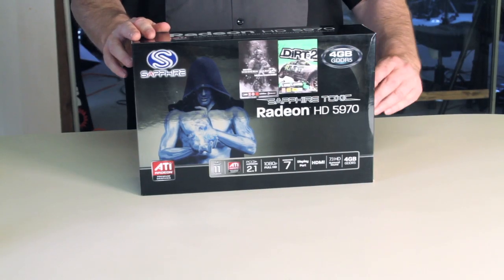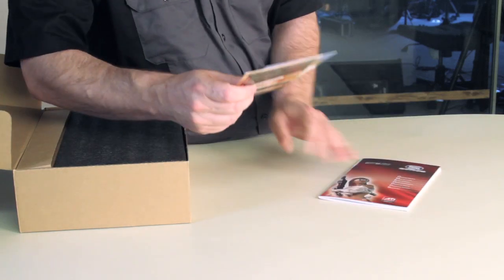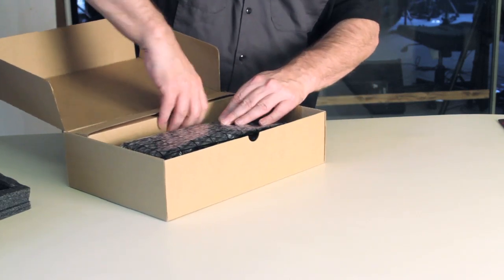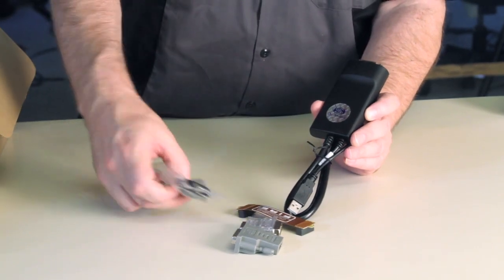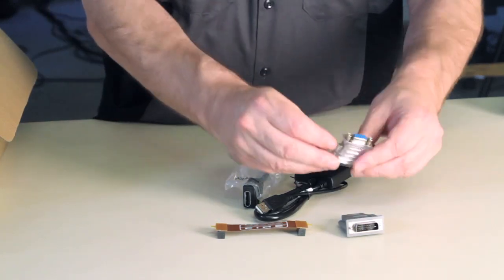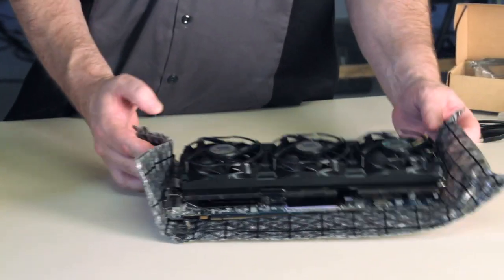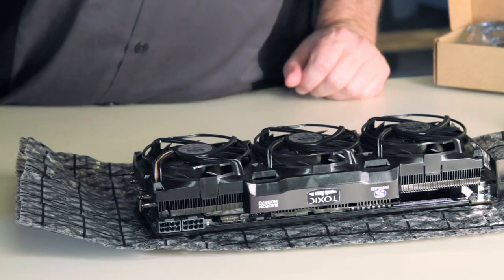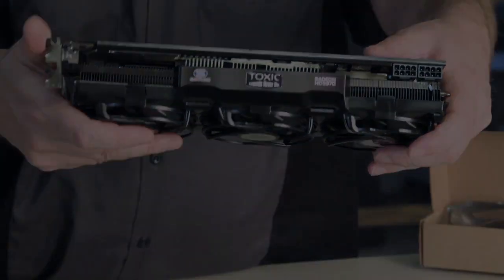Sapphire ATI Radeon HD 5970 Dual GPU Toxic 4GB Video Card Unboxing